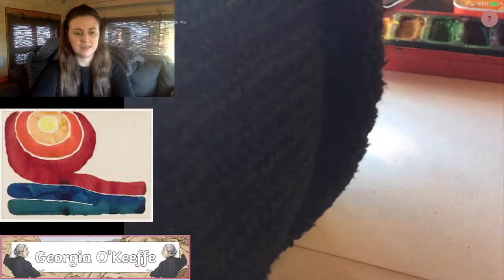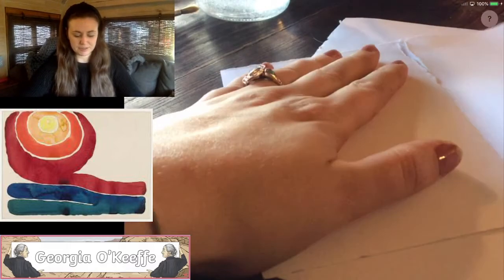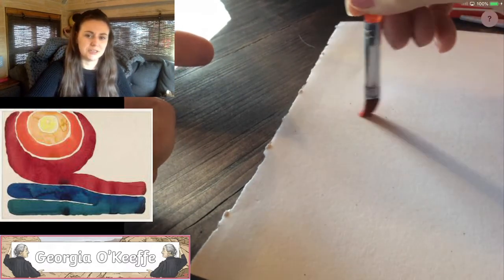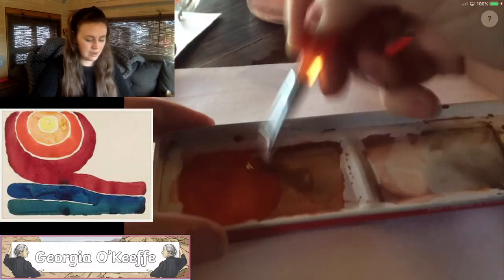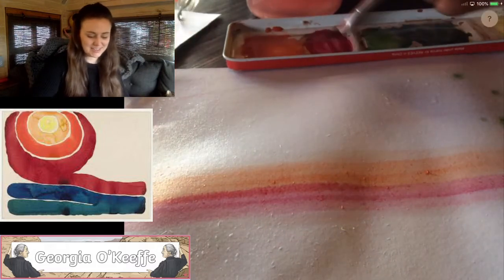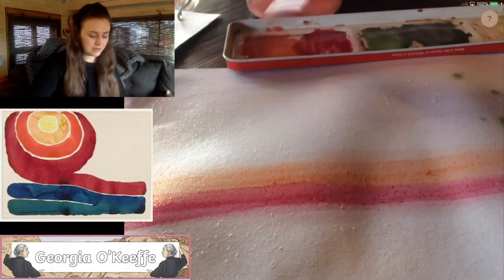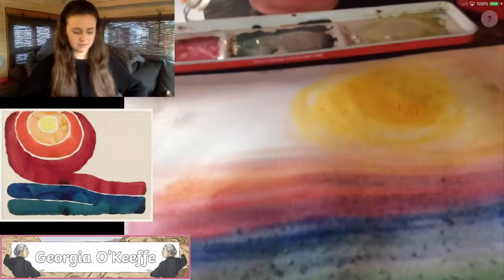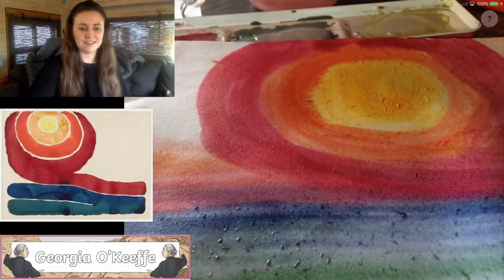Water Colour Painting with Miss Hoad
Water colours and colour finding with Miss Hoad. Inspirational artist: Georgia O'Keeffe.